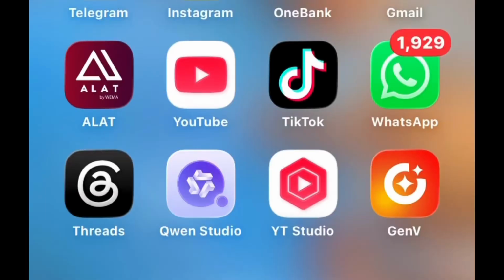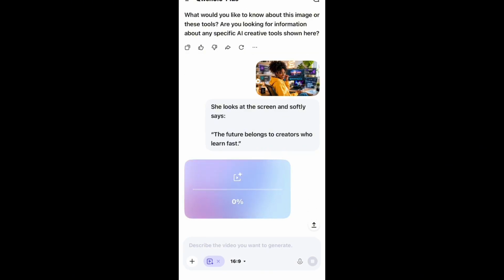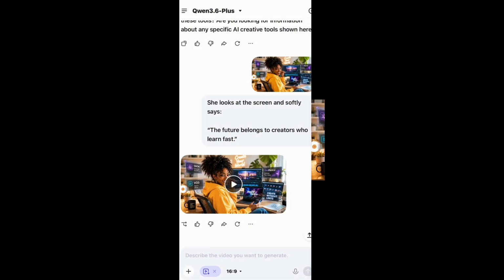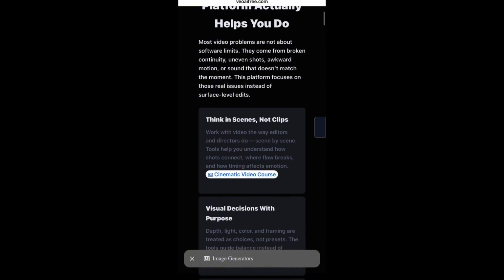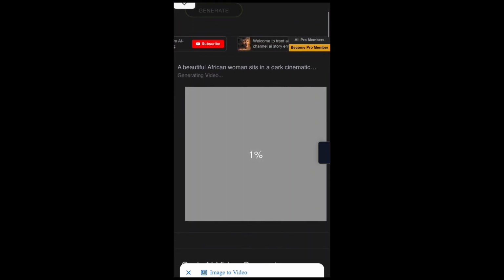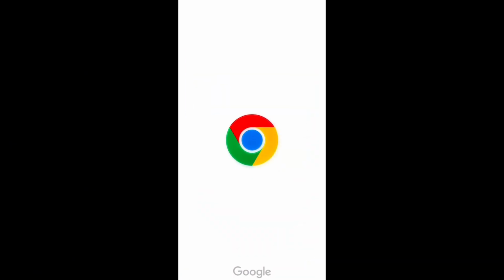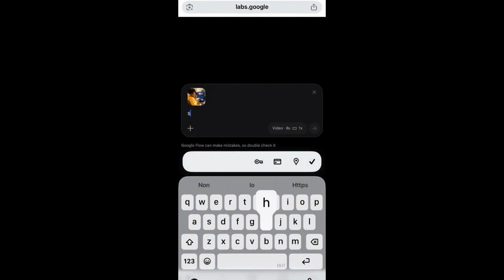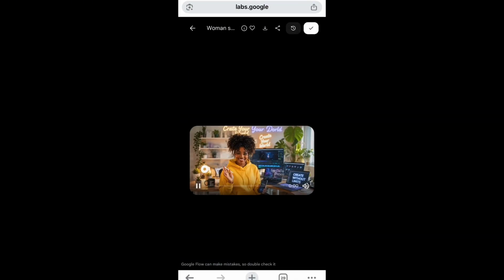How To Use 3 Free AI Video Apps (And Which One Is Best)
If you're looking for free AI tools to create cinematic videos, animations, or AI-generated content, this step-by-step tutorial will walk you through each platform and show you the final outputs.

You'll learn how to:
• Sign up and access each AI video tool
• Upload images and create video prompts
• Generate AI videos from images and text
• Compare generation speed and video quality
• Understand the strengths and limitations of each platform
• Decide which AI video app is best for your needs

Whether you're a beginner, content creator, YouTuber, storyteller, marketer, or AI enthusiast, this video will help you choose the right free AI video generator without wasting time testing dozens of tools.

If you're interested in AI video creation, AI animation, image-to-video generation, cinematic AI videos, and free AI tools, this tutorial is for you.

Tools covered:
• Google Flow for VEO 3.1
• Veo Ai Free for Seedance 2, Grok 4.5 and Veo 3
• Qwen Studio for Qwen Ai